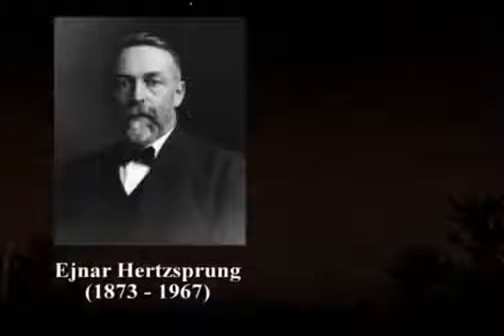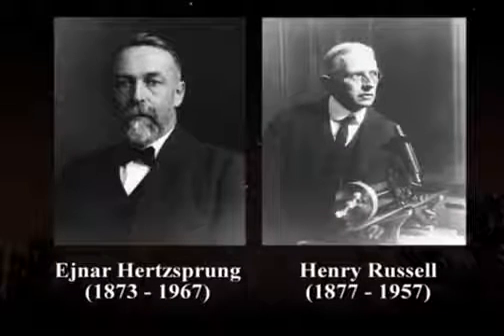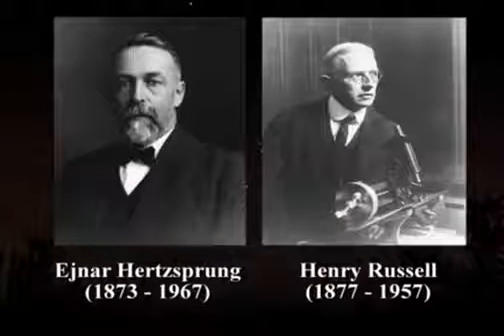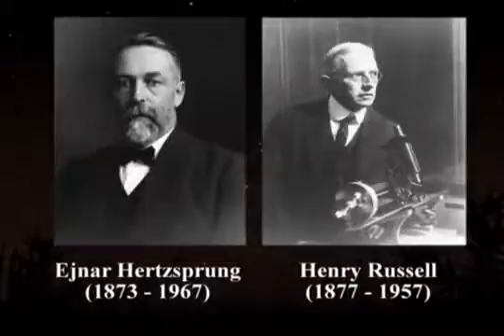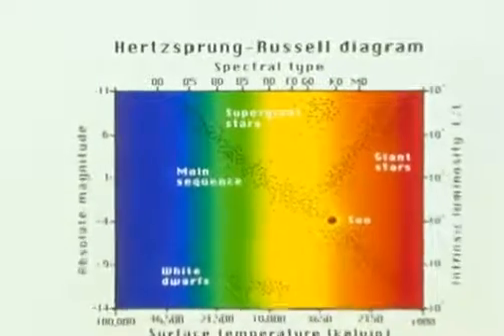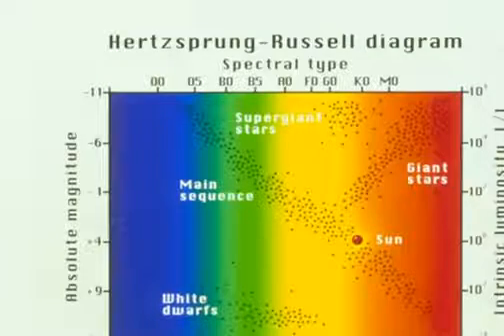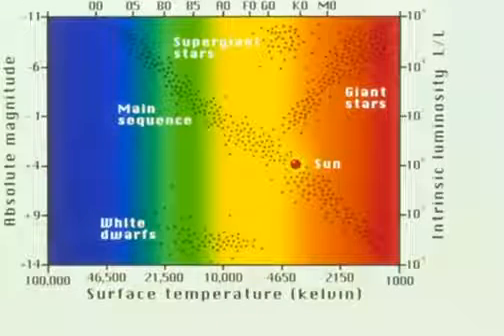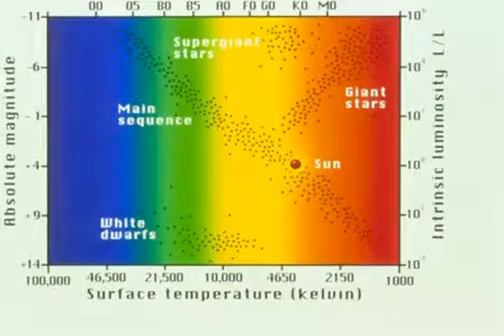07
PJ Masks Episodio 07 completo español spanish.

rey bildirmeyi vee abune olmaqi unutmuyun.